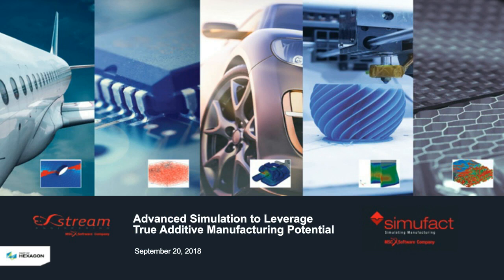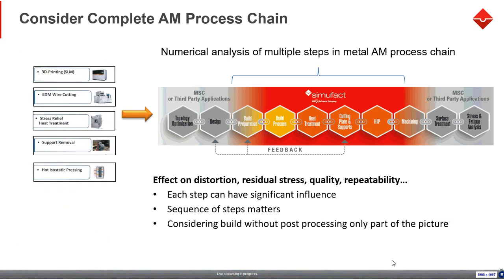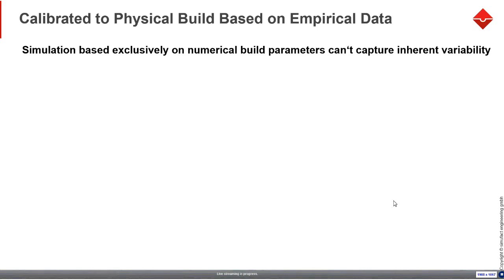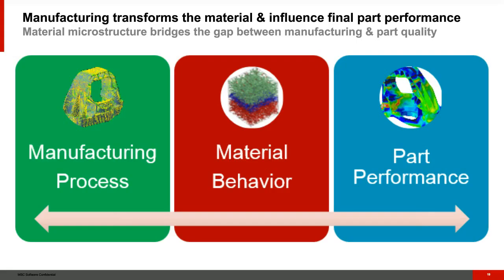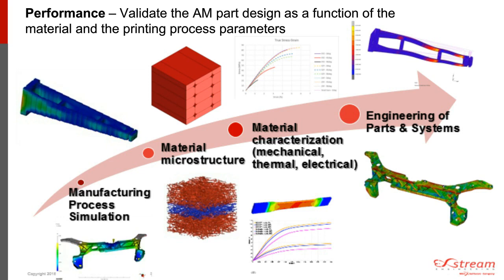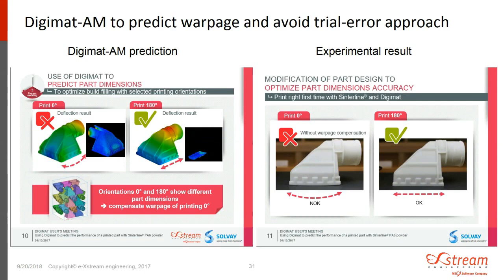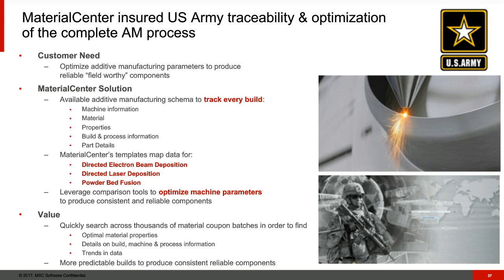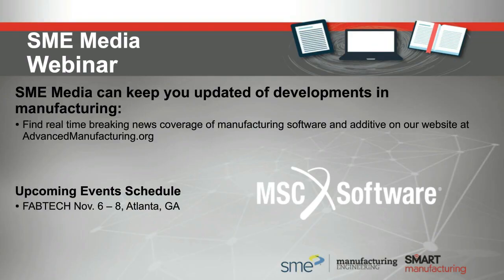Webinar Advanced Simulation to Leverage the True Additive Manufacturing Potential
This webbing presents the latest simulation technologies can address the most challenging engineering problems regarding additive manufacturing.